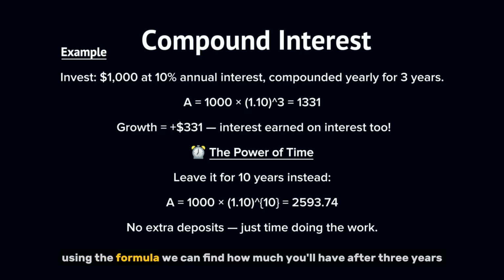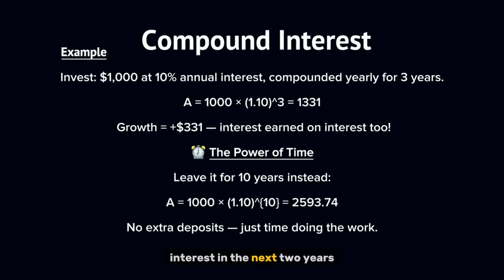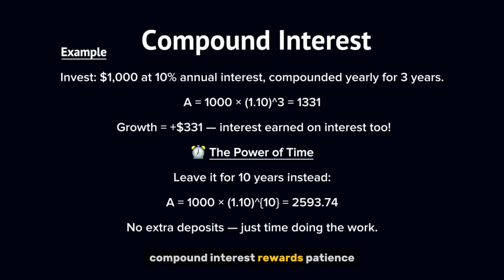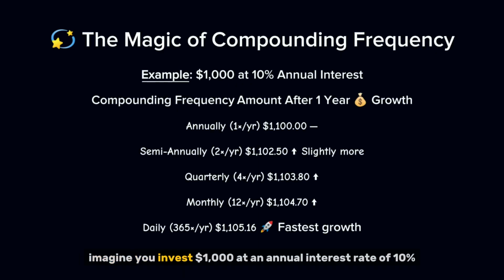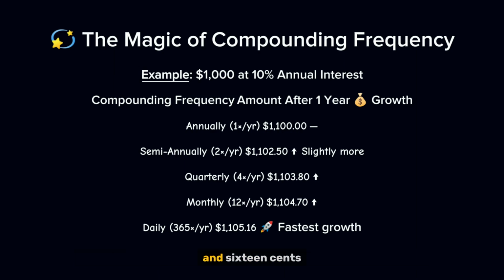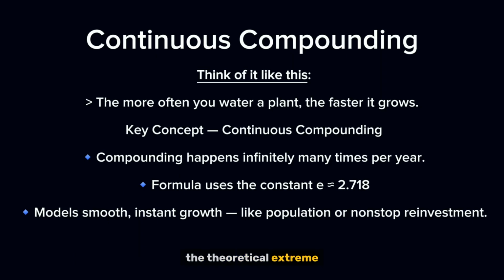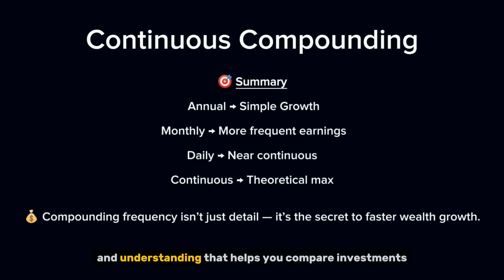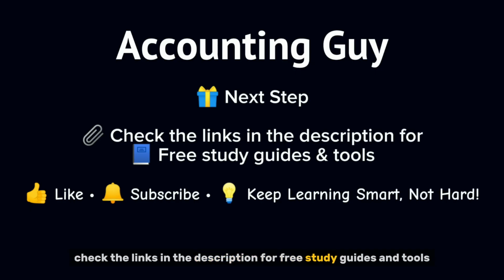Compound Interest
Simple & Compound Interest Made Easy (10-Minute Crash Course)
Learn the difference between simple and compound interest in this easy 10-minute breakdown — perfect for beginners, business owners, and finance students.
You’ll see how compound interest helps your money grow faster and why it’s critical in investing, business loans, and savings strategies.

Whether you’re managing your own business or studying business math, this guide will help you understand how banks, investors, and financial systems use interest to build long-term wealth.

simple interest formula explained

compound interest growth example

business math for beginners

how banks calculate interest

investment growth using compound interest

financial literacy basics

saving vs investing explained

USA,UK,Canada,Australia,Ireland,German,France,Europe Interest rates

Stock market Compound Interest

Trading and Foreign Exchange Forex

finance education for entrepreneurs

💡 What You’ll Learn in This Video:
✔️ What is Simple Interest (Definition + Formula + Examples)
✔️ What is Compound Interest (Definition + Formula + Examples)
✔️ Key Difference: Simple vs Compound Interest
✔️ Real-Life Applications (Loans, Savings, Investments)
✔️ How to Calculate Interest Manually & Using Calculator
✔️ Bonus: Smart Tips to Grow Your Money Faster

 Why Watch This Interest Lesson?
✅ Super beginner-friendly — no math background needed
✅ Includes real-world financial examples (Bank Deposits, Loans, Credit Cards)
✅ Perfect for Accounting, Finance, or Business Math students
✅ Short & powerful (10 minutes) — perfect for quick learning
✅ Great for university students, exam prep, or personal finance beginners

💼 Who This Video Is For:
💰 Investors & Entrepreneurs
📊 Business & Economics Majors
       Financial Managers
🏦 Anyone learning money growth basics

simple interest explained,
business math tutorial,
financial literacy,
investment basics,
how interest works,
saving money tips,
compound interest calculator,
banking and investing,
money growth formula,
personal finance education,
entrepreneur finance skills,
interest rate explained,
financial education 2025

🔗 Helpful Resources & Free Learning Materials:
Search on Telegram for “AccountingGuys” 📚 for free notes, formulas, and updates!

If you found this helpful, don’t forget to:
💬 COMMENT your next topic request below